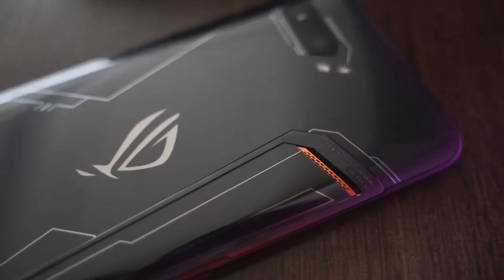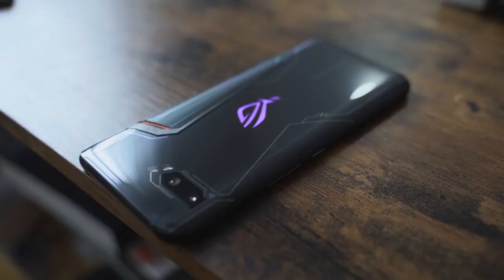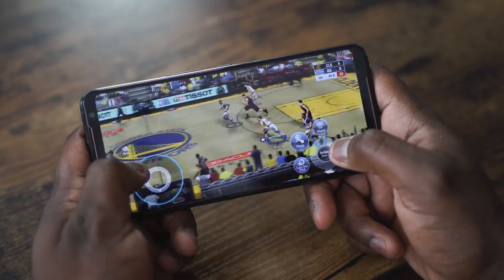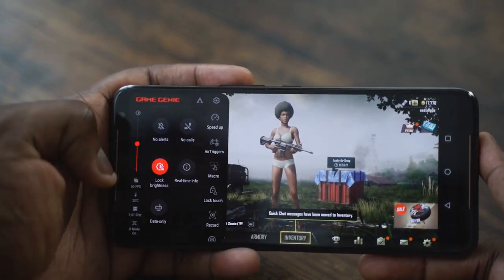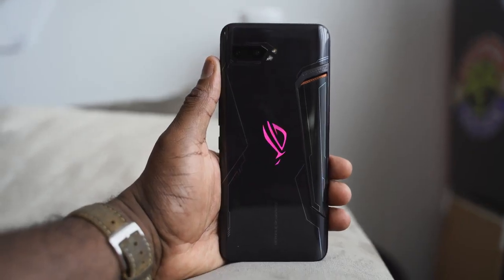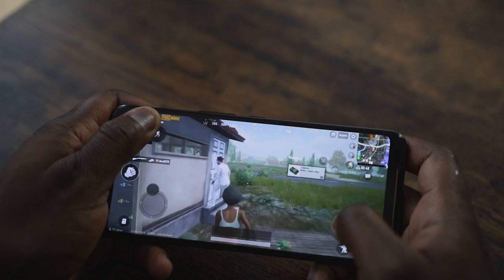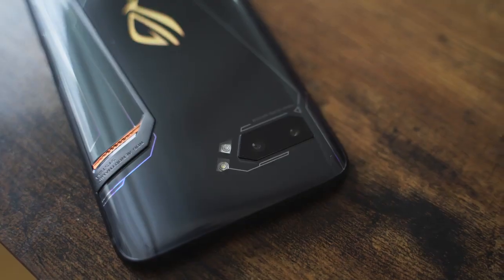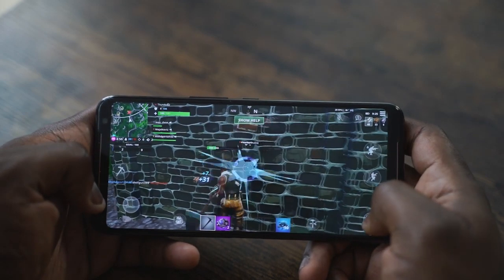ASUS ROG Phone 2 Full Review // THE GAMING BEAST!!!!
Asus ROG Phone 2 ki Unboxing aur ek first look, Asus ROG Phone 2 ek flagship phone hai Snapdragon 855 Plus Processor ke saath jisme aapko special Processor milta hai 2.96GHz ke saath mein, saath mein Dual Rear Camera Setup hai 48MP + 13MP ke saath mein, Liquid Cooling ka option hai, Metal/Glass Design hai, aur RGB lighting bhi hai. Asus ROG Phone mein 6.59" FHD+ AMOLED Display hai 120Hz refresh rate ke saath aur 240Hz touch response ke saath. Asus ROG Phone 2 ke saath bahut si accessories bhi jaise ki, TwinView Dock, Special Gamepad, Special Case, Mobile Desktop Dock, WiGig Dock aur bahut kuch. ROG Phone 2 mein 6000mAh ki battery hai Quick Charge 4+ ke saath aur 8GB/12GB RAM aur 128GB/512GB UFS3.0 ki Storage saath mein hai 24MP Selfie Camera Dual Speakers ke saath. Mujhe umeed hai ki aapko Asus ROG Phone 2 ki yeh video pasand aayegi.

Link will be updated in description soon As soon as it will launch in India